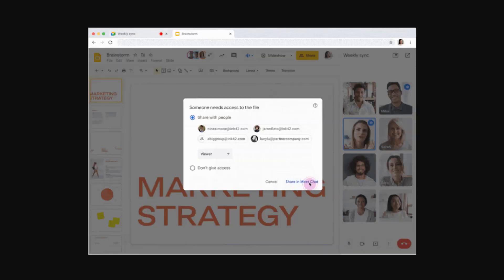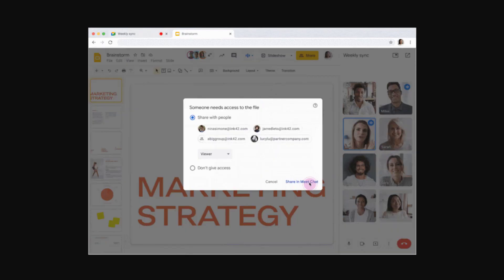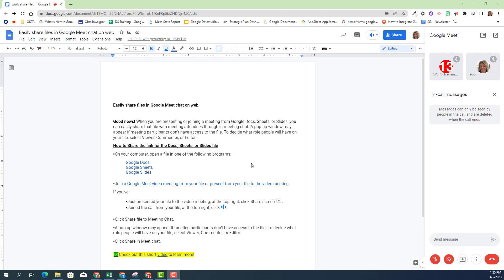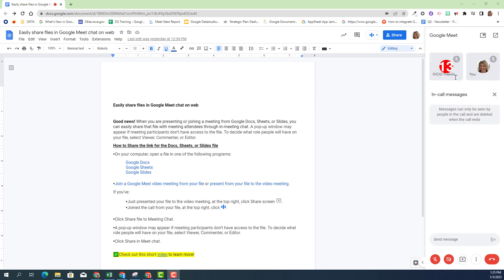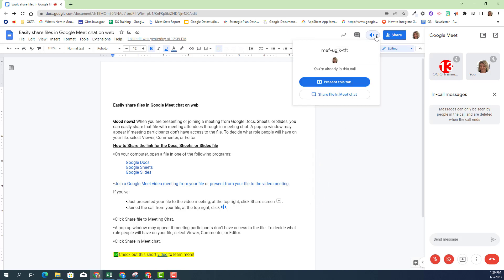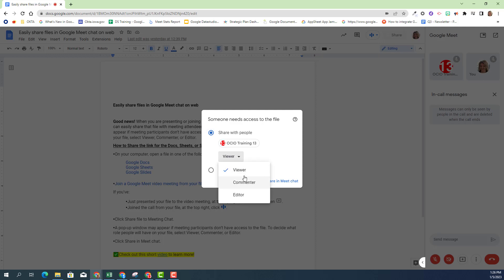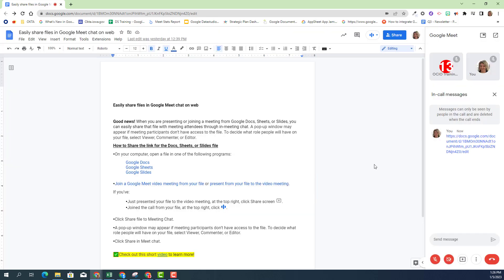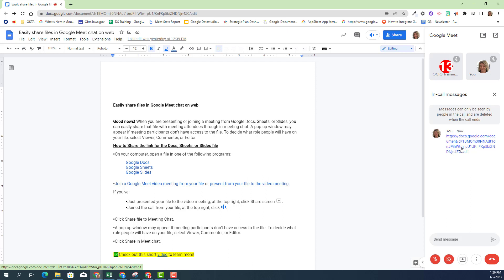Easily share files in Google Meet chat on web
🔗Google Help: Share the link for the Docs, Sheets, or Slides file

🔗Google Help: Join a Google Meet video meeting from your Doc, Sheet, or Slides

🔗Google Help: Present from your Doc, Sheet, or Slides to a Google Meet video meeting

🔗Google Workspace Update: Easily share files in Google Meet chat on web (GIF)